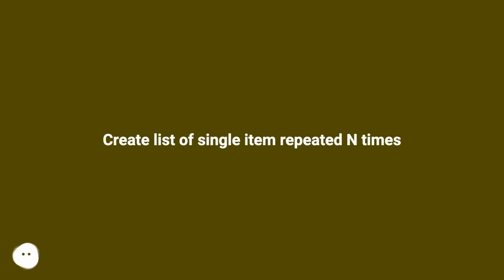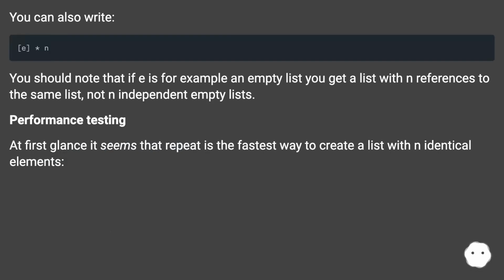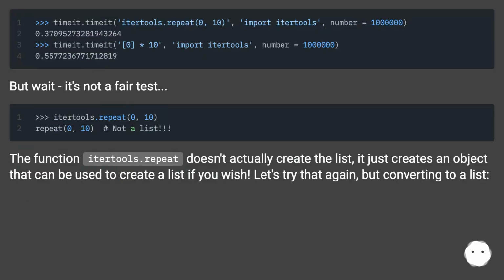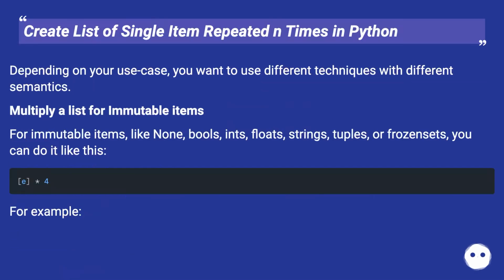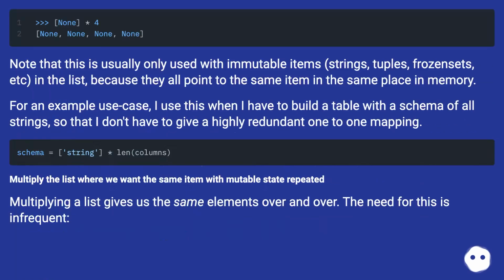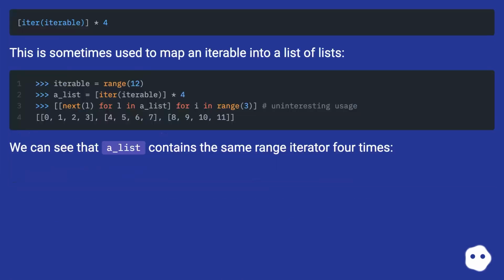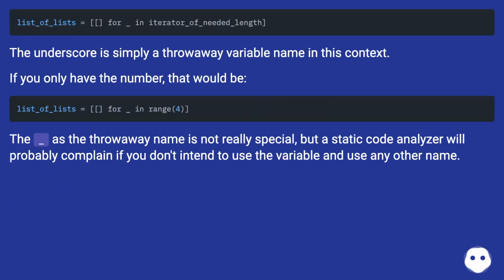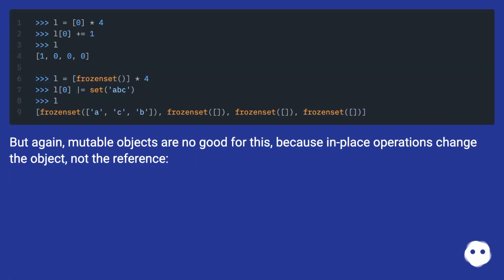Create list of single item repeated N times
Chapters
00:00 Create List Of Single Item Repeated N Times
00:25 Answer 1 Score 32
00:46 Accepted Answer Score 1164
01:41 Answer 3 Score 221
01:57 Answer 4 Score 130
04:31 Thank you